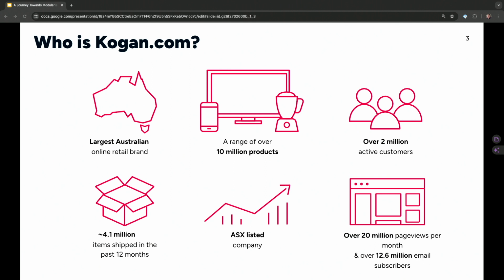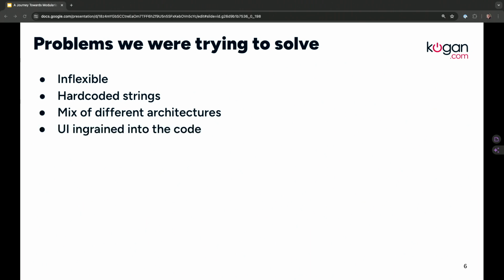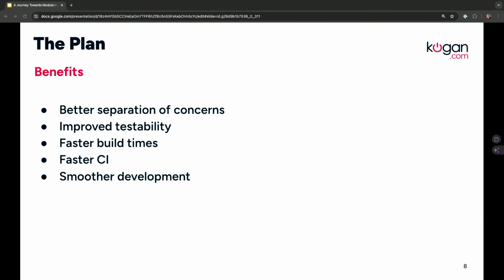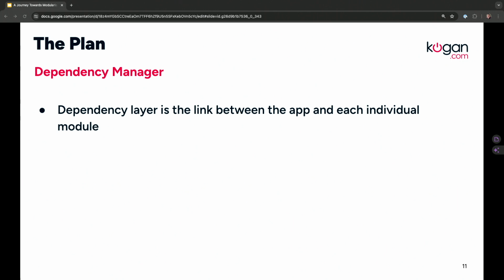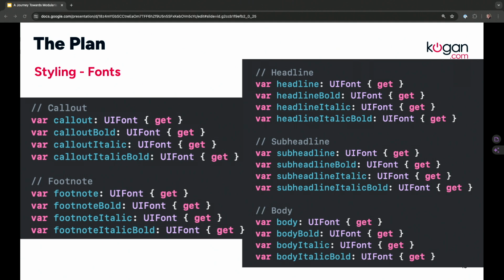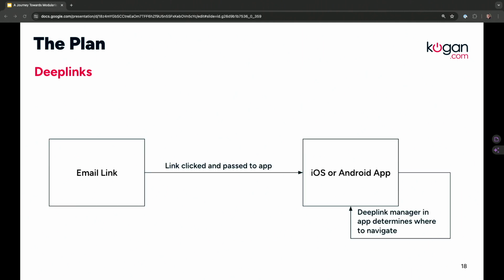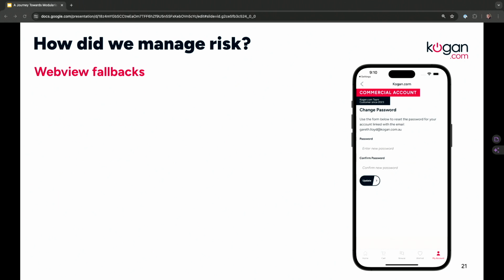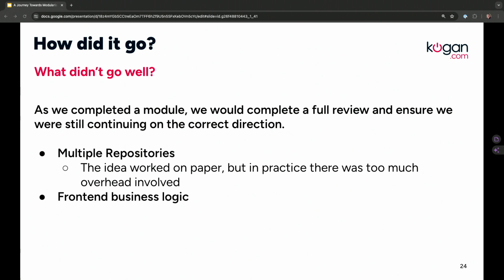A Journey Towards Modularisation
Presenter: Gareth Lloyd

Join us on an exciting journey through the evolution of the Kogan.com iOS app! Our journey commences with a dive into the app's initial state and the issues we were trying to solve with our ambitious move towards a modular architecture.

We’ll carry on our journey with a deep dive into our experiences with the move, challenges we encountered along the way, successes we had, and changes we made to our original plans. Let’s explore together how we improved our app to a modular architecture and created a more resilient, scalable, and efficient iOS experience.